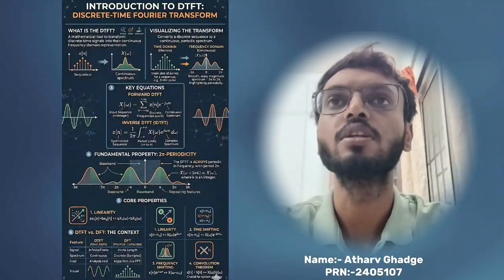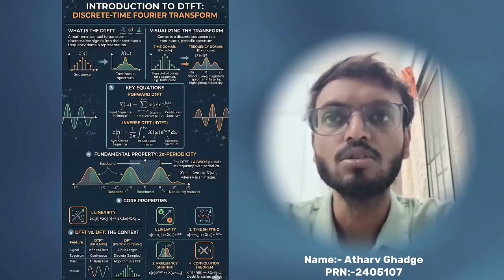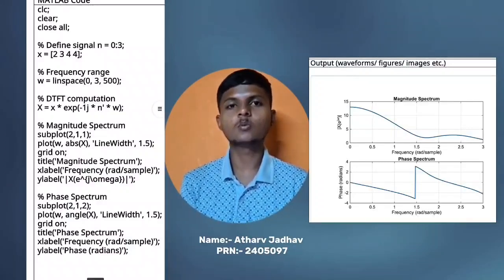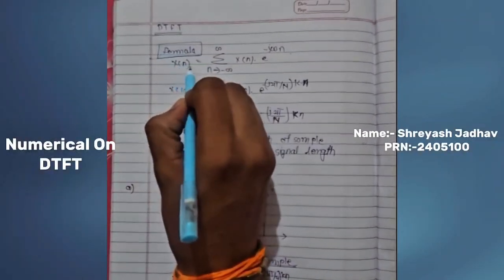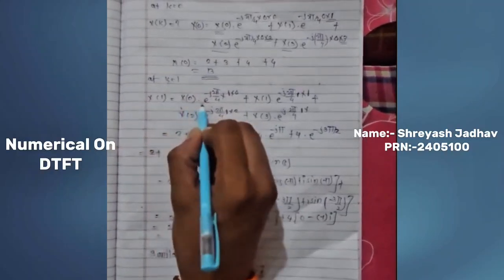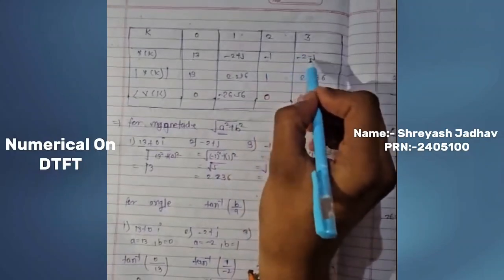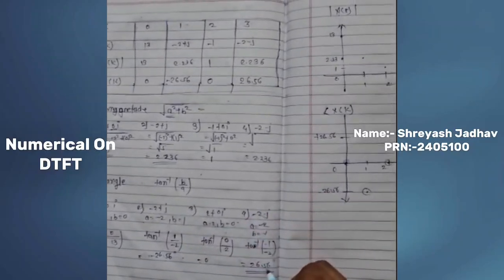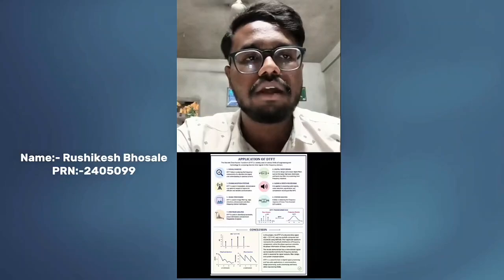April 23, 2026